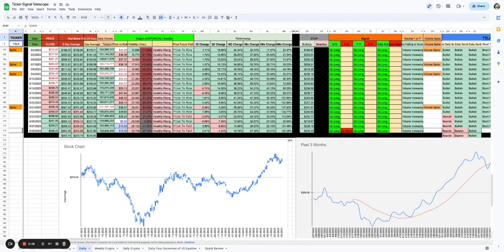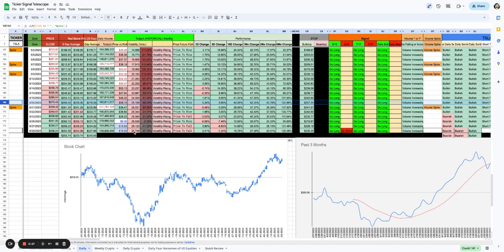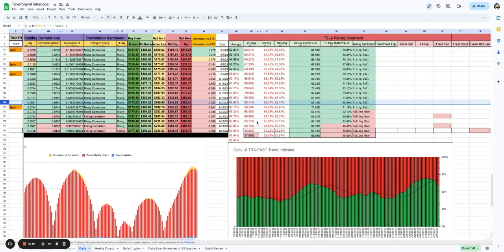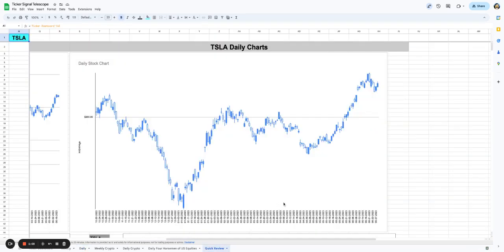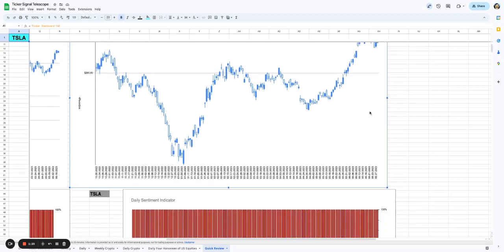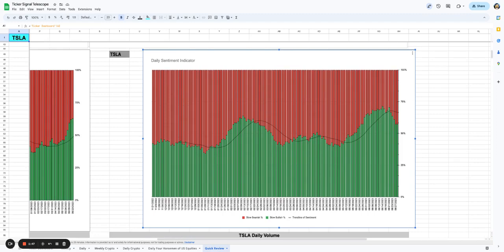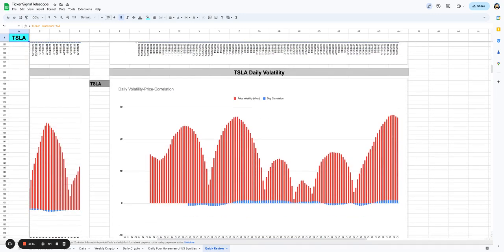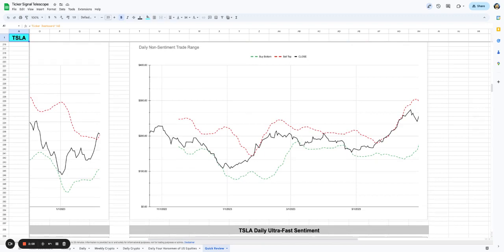Tesla Daily Actives: Two Back-to-Back Green Days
"Transform your trading. Buy Breakouts! Join the New High Newsletter.

We send traders 25+ stocks breaking out every week.

Tesla (TSLA) had two back-to-back green days on June 27 and 28, 2023, which is the first time the stock has had two consecutive positive days since June 16 and 20. This is a positive sign for Tesla bulls, who are hoping that the stock is starting to form a base after a recent sell-off.

In this video, host Dustin from Bootleg Macro discusses the recent price action of Tesla and what it could mean for the stock going forward. He also looks at some of the key technical indicators that could signal a potential bottom for Tesla.

If you're interested in learning more about Tesla and its recent price action, then be sure to watch this video.